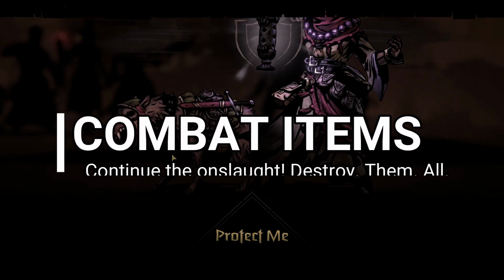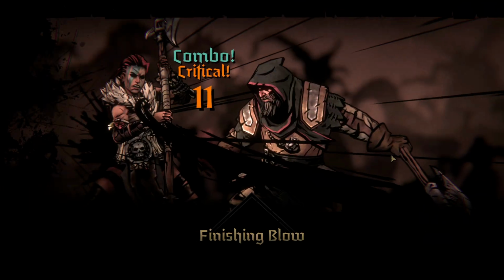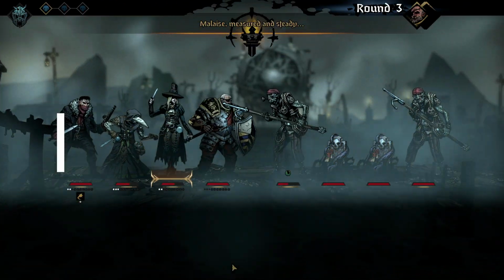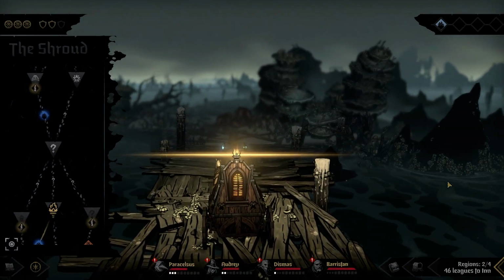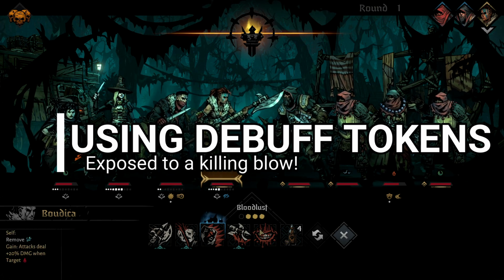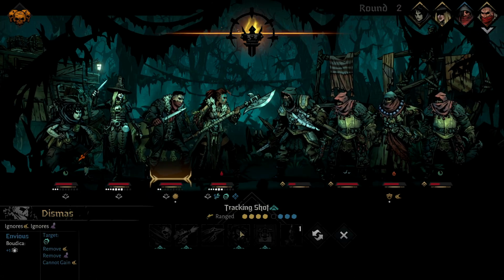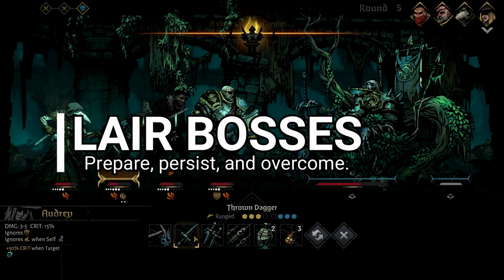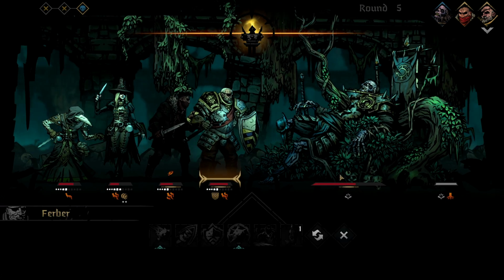Darkest Dungeon 2 | 10 Tips For Success | Titanium Guides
Darkest Dungeon is notorious for being a brutal game, and the sequel is not different. But with some tips and knowledge you can make that start of your journey just a little less painful.

00:00 Intro
00:45 Avoid Road Obstacles When Possible
01:45 Keep Combat Items Equipped
03:12 Know Your Tokens
04:10 Use Debuffed Heroes To Remove Enemy Buffs
05:05 Use Damage Over Time to Break Block
06:30 Focus Down Enemies With Stress Attacks
07:35 Build Relationships When Possible
09:00 Lair Bosses Demand Certain Builds and Strats
10:40 Be Prepared To Work Around Afflicted Skills
11:55 Don't Be Afraid To Run Sometimes
12:50 Outro